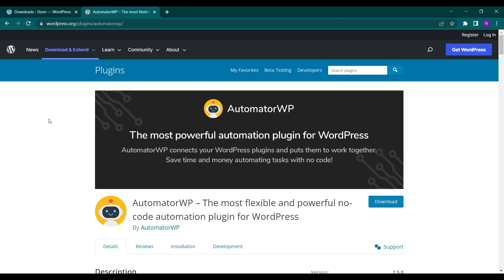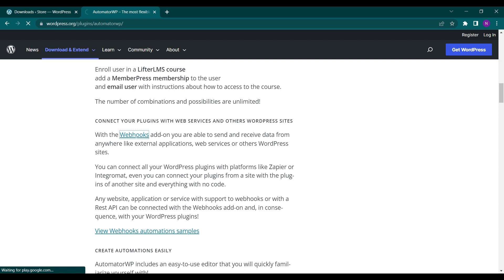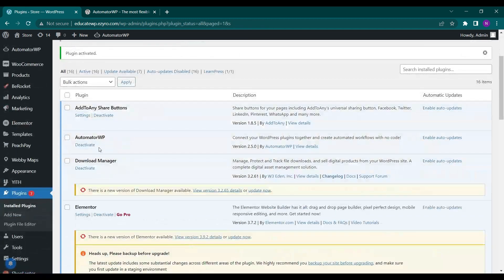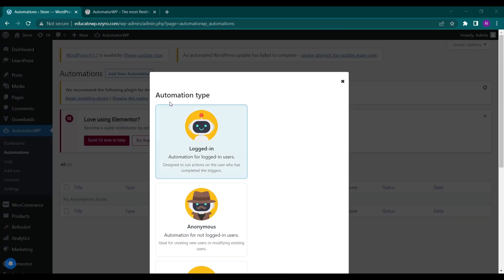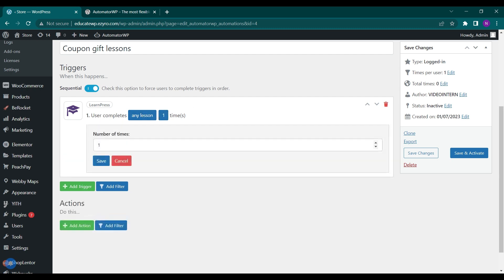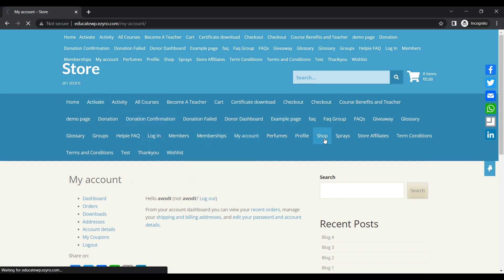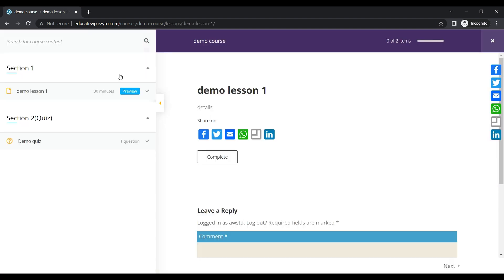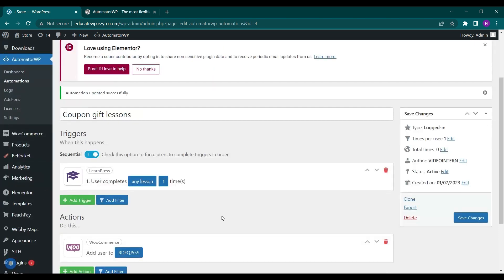Automate Your WordPress Website Using AutomatorWP | EducateWP 2023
AutomatorWP is a flexible and open-source automator plugin that lets you connect your WordPress plugins together and create automated workflows.

You can create “automation” linked to your WordPress activities and when any of them happen, you can make other things happen accordingly.

You can use these automations to automate sales, marketing, administrative tasks, learning and any other kind of processes you want letting you save time and get focused on your most important work.

Here is a video that lets you see how AutomatorWP works in less than 2 minutes!

FEATURES
AutomatorWP is extremely powerful and infinitely extensible. Check out some of the built in features:

Unlimited triggers and actions:
Configure as many triggers and actions per automation as you want.

Logged-in and anonymous automations:
Create automations for logged-in users or for not logged-in visitors.

Scheduled and recurring automations:
Automations to run actions on all or on a filtered group of users manually, on a specific date or on a recurring basis.

All posts automations:
Create automated tasks that check your site posts and process actions on them like clean up the older posts or email administrators about pending ones.

Filters:
Filter any trigger or action with the conditions of your choice.

Sequential triggers:
Force users to complete triggers in order to complete the automation.

Completion limits:
Limit automation’s maximum completion times per user and globally.

Tags to pass dynamic information from triggers to actions (with support to user and post metas).

Developer-friendly:
AutomatorWP is extremely flexible with plenty of hooks to add custom features and functionalities.

automation